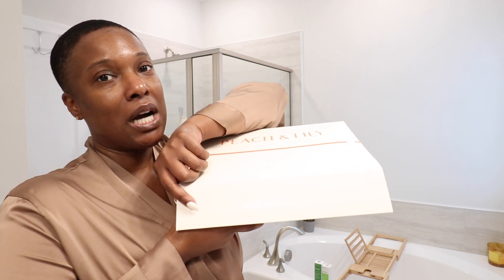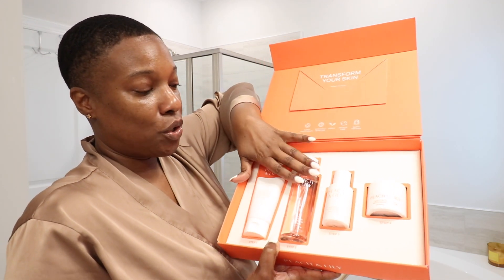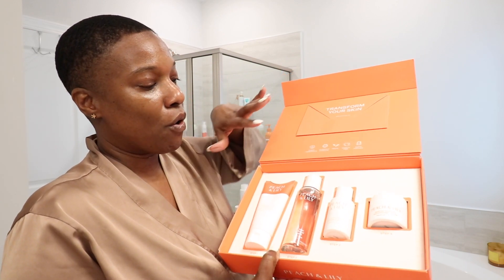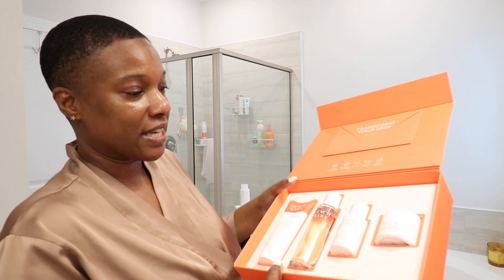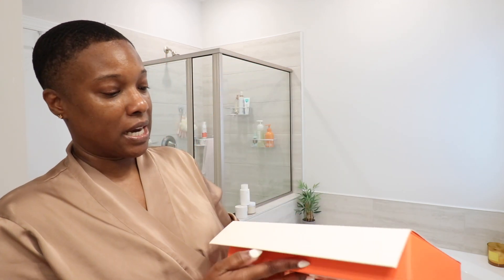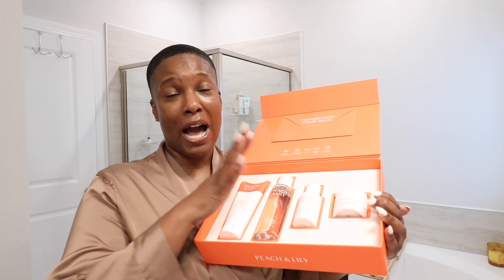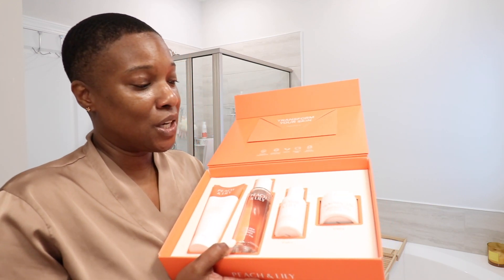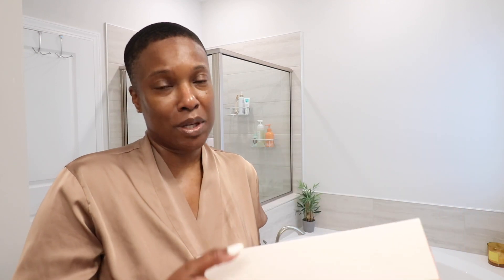How to create your Winter Skincare Routine ft. Peach & Lily | Women Over 40 | Part 3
What's new at Sephora

Peach & Lily Discovery Set

Amazon Shop